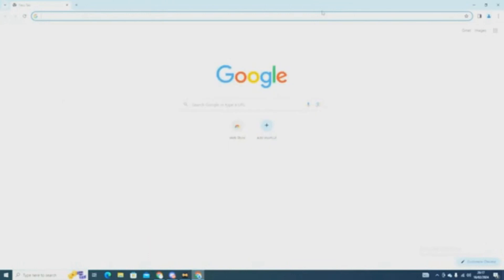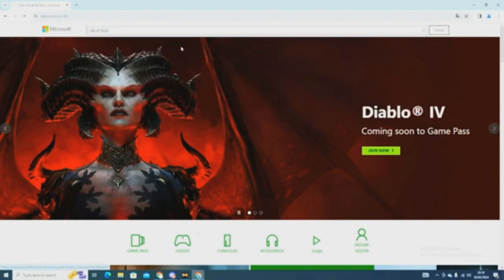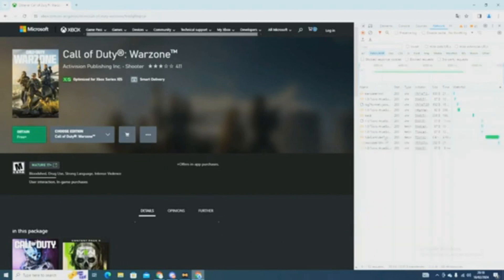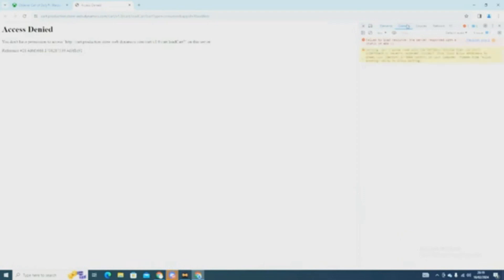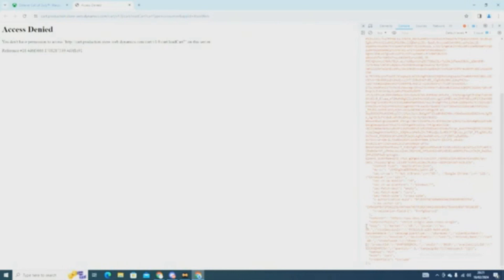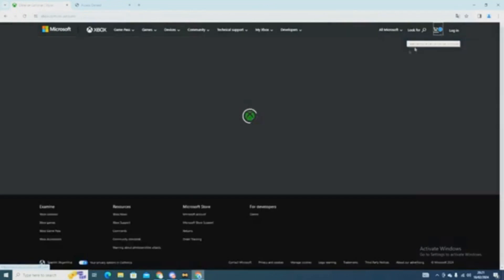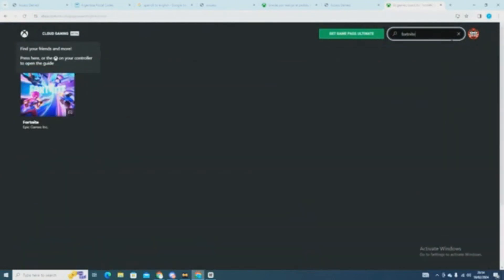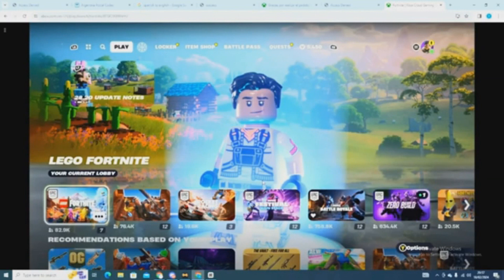How To Get Vbucks For Cheap | 2024 Argentina Method After Patch *Private Method*